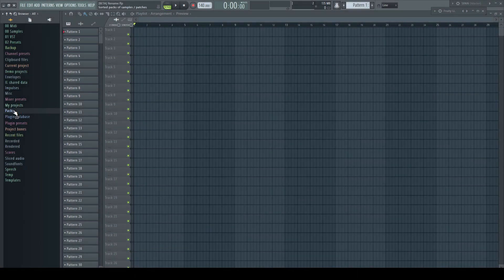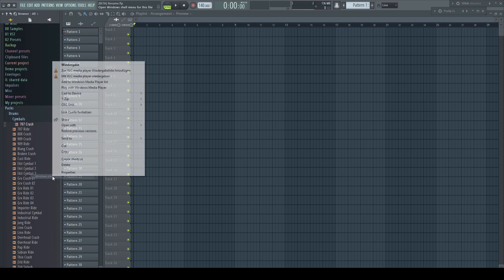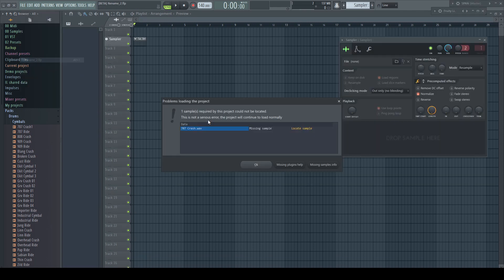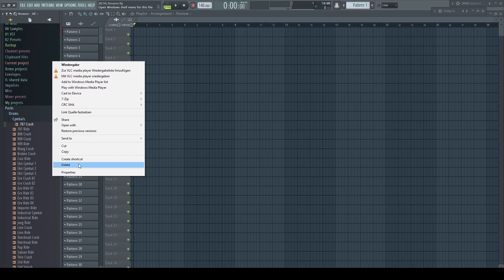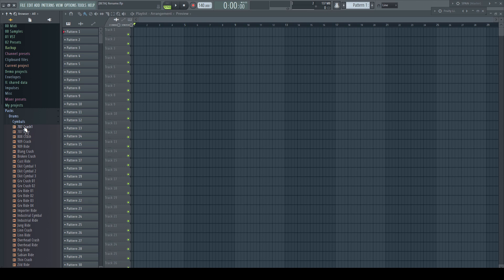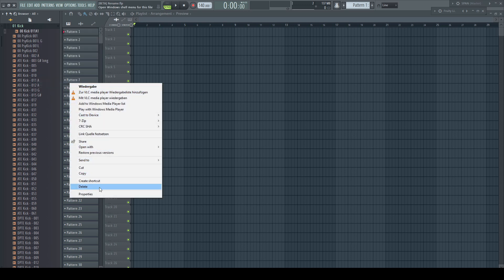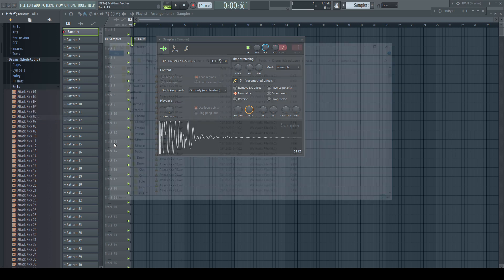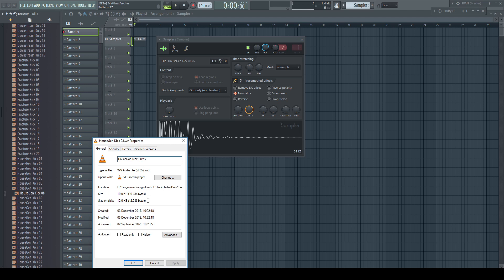FL Studio Quicktip: Rename files directly in the browser!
There is an easy way to rename files directly from the browser in FL Studio...

0:00 Intro
0:26 Open Folder in Explorer
0:40 No renaming in shell options
1:43 There is a way...
2:50 Which way is faster/easier??